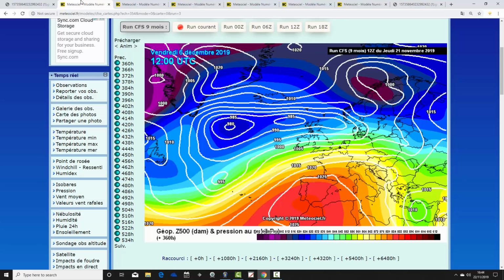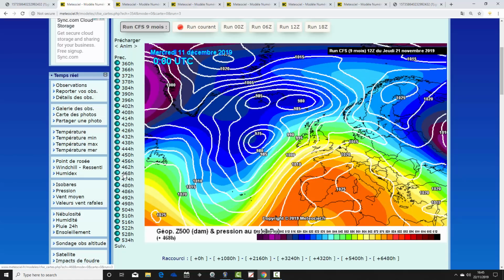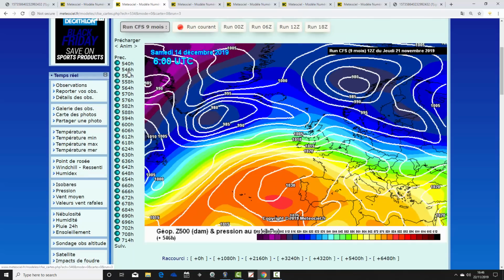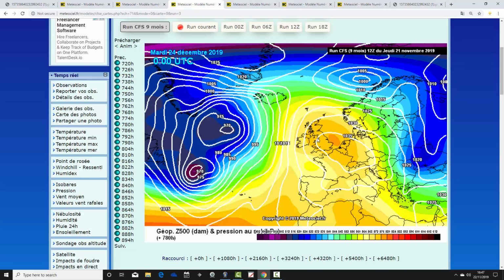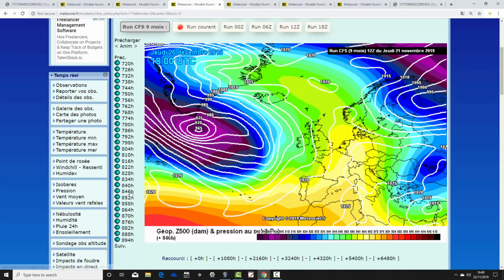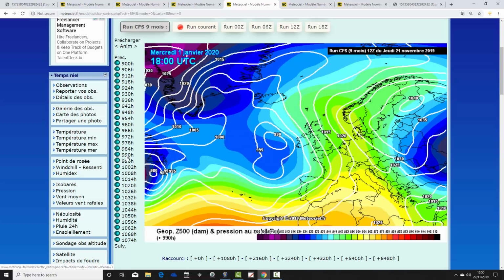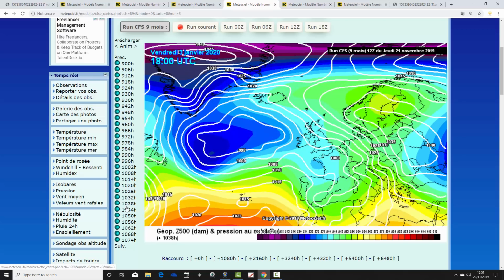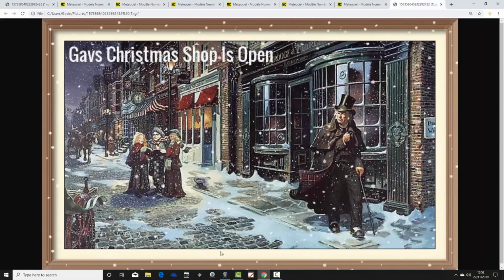Ninth Christmas 2019 Update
VIDEO DESCRIPTION:

Ninth weather forecast update for Christmas 2019 from GWV.